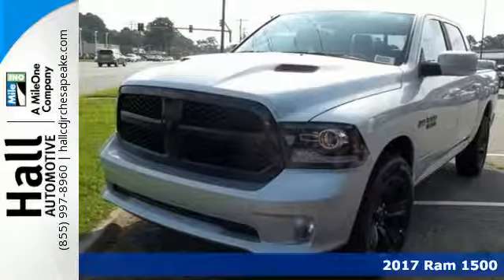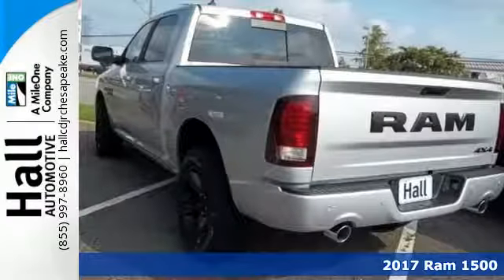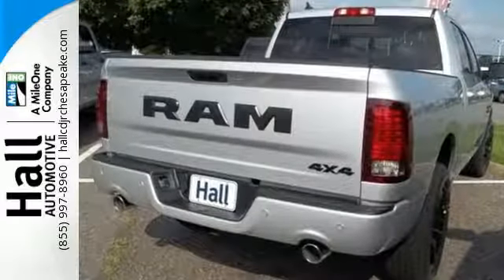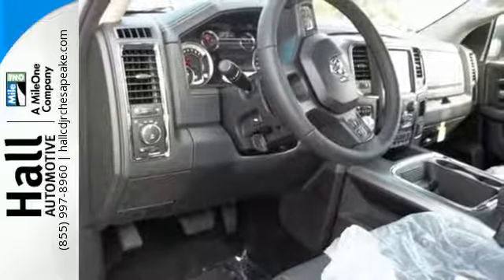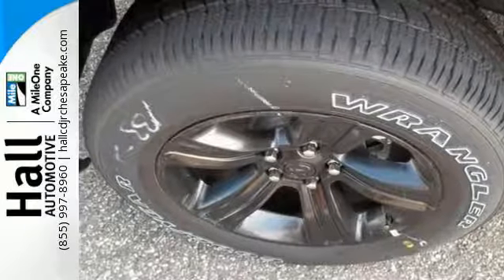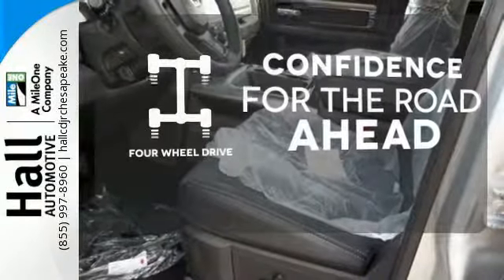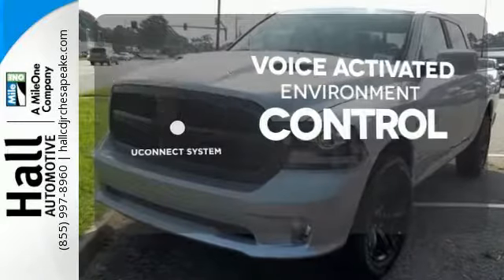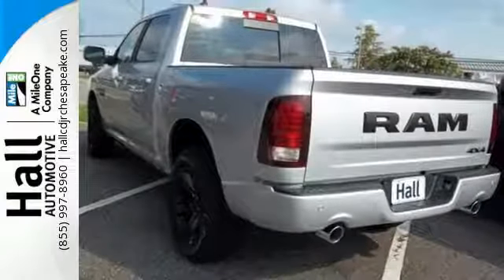New 2017 Ram 1500 Chesapeake VA Norfolk, VA #21179149 - SOLD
Year: 2017
Make: Ram
Model: 1500
Trim: Sport
Engine: HEMI 5.7L V8 Multi Displacement VVT
Transmission: 8-Speed Automatic
Color: Silver
Interior: Black
Stock #: 21179149
VIN: 1C6RR7MT1HS829290

Address:
3353 Western Branch Blvd